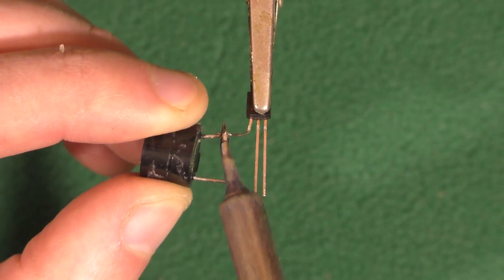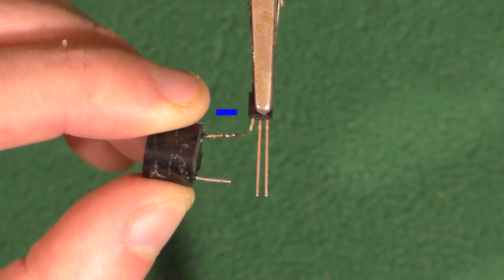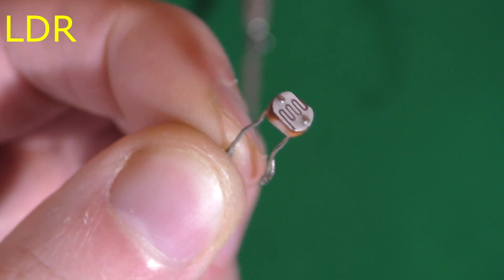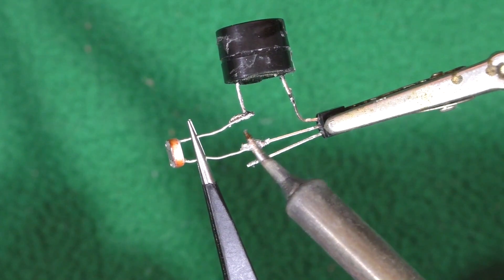2 ИДЕИ САМОДЕЛОК ИЗ ПРОСТЫХ ДЕТАЛЕЙ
Идеи самоделок из нескольких простых деталей, которые сможет каждый запросто повторить. Я наглядно показал как все спаять не умея читать электронные схемы.  Два потрясающие электронные проекты, которые могут облегчить вашу жизнь, а именно автоматизировать некоторые процессы.
Первое изобретение это устройство которые при попадании света включает звуковую сирену. Попросту говоря я показал как сделать сигнализацию из простых деталей. Для самоделки понадобится: резистор на 330 Ом, фоторезистор, буззер, транзистор bc547, источник питания 3.7 вольт.
Вторая самоделка это устройство которое при наступлении темноты включает свет (лампочку или светодиод), а при наступлении дня (когда появляется свет) оно отключает лампочку... Для этого изобретения нужно: резистор на 20 Ком, фоторезистор, светодиод, транзистор bc547.